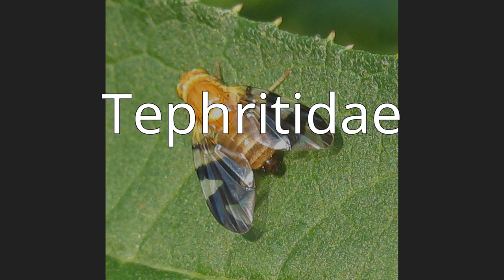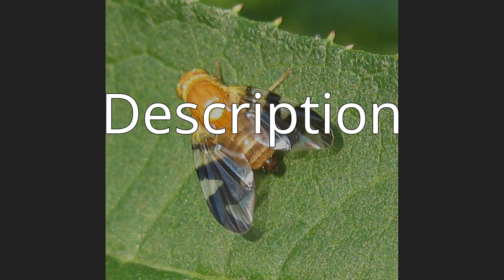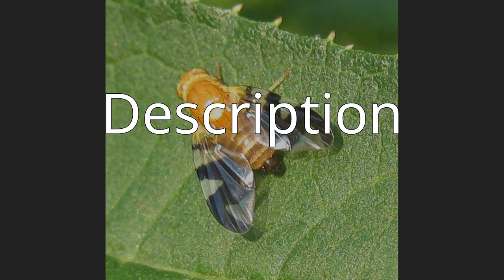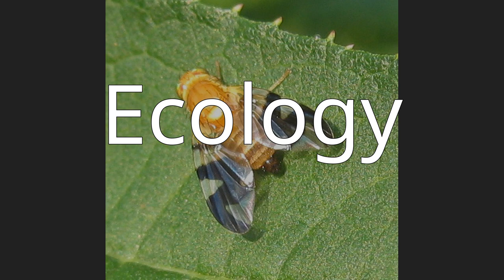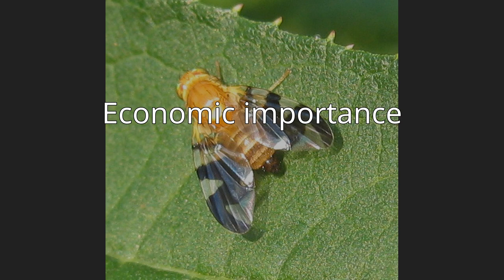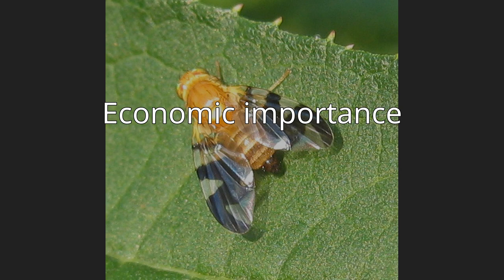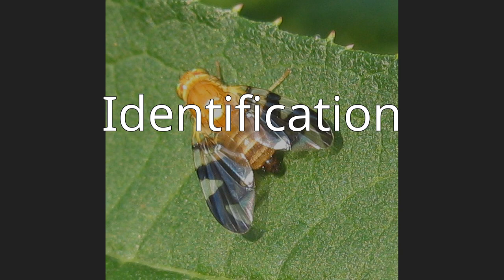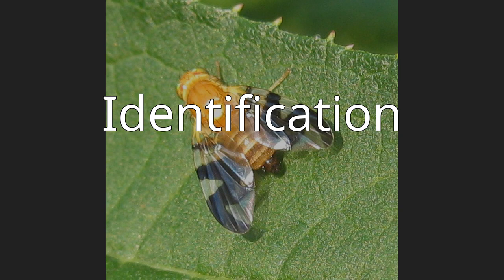Tephritidae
The Tephritidae are one of two fly families referred to as fruit flies, the other family being the Drosophilidae. The family Tephritidae does not include the biological model organisms of the genus Drosophila (in the family Drosophilidae), which is often called the "common fruit fly". Nearly 5,000 described species of tephritid fruit fly are categorized in almost 500 genera of the Tephritidae. Description, recategorization, and genetic analyses are constantly changing the taxonomy of this family. To distinguish them from the Drosophilidae, the Tephritidae are sometimes called peacock flies, in reference to their elaborate and colorful markings. The name comes from the Greek τεφρος, tephros, meaning "ash grey". They are found in all the biogeographic realms.